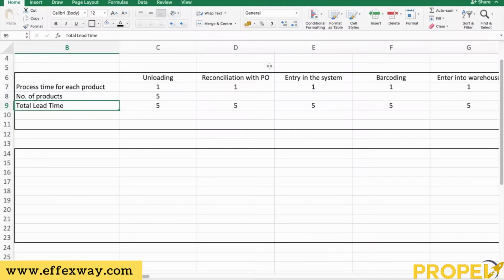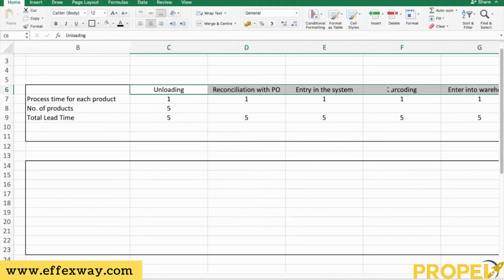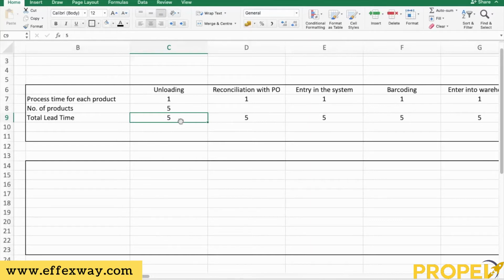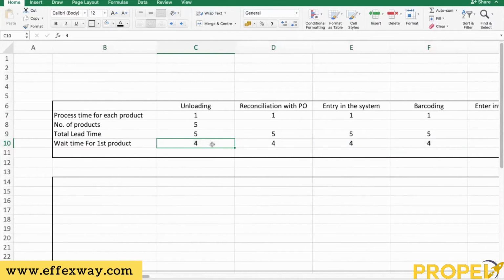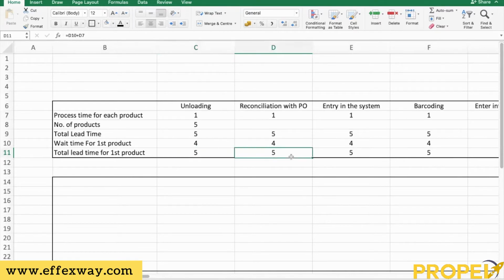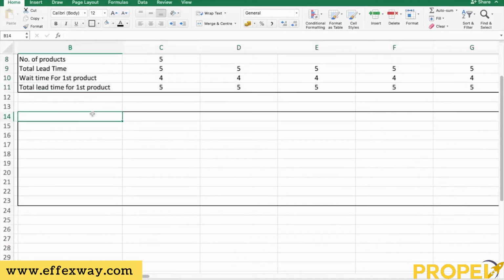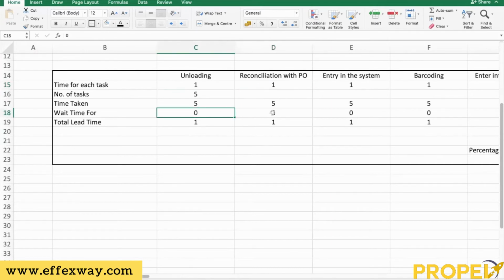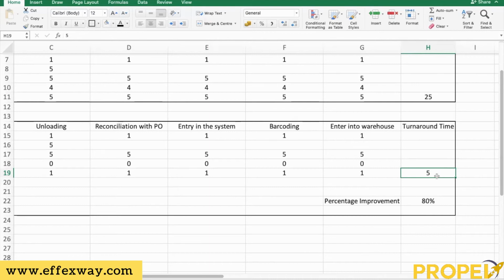LEAN Management - Become 80% Faster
Watch this video and adopt this LEAN principal to become faster by 80%